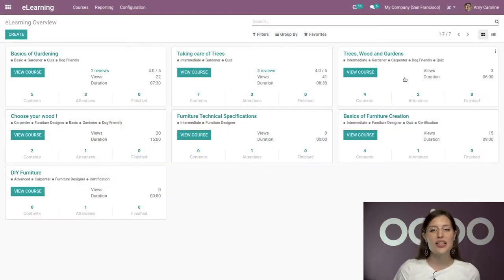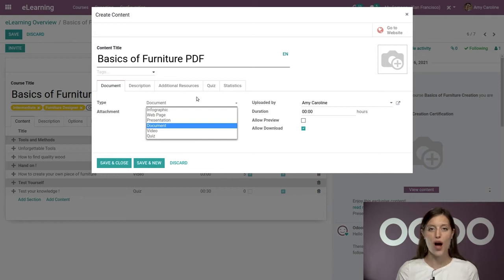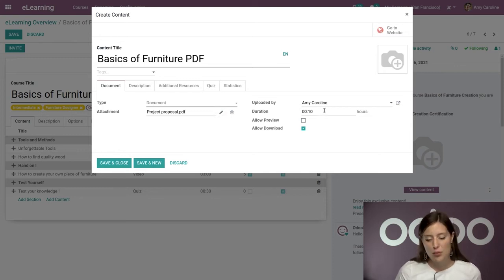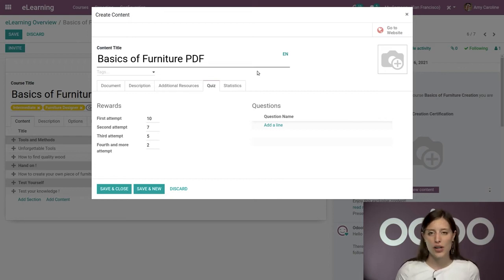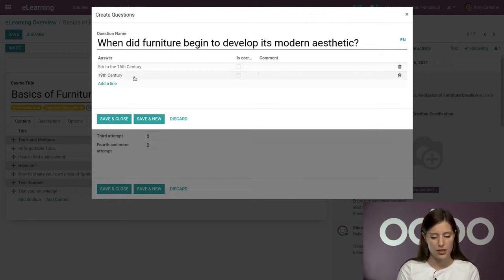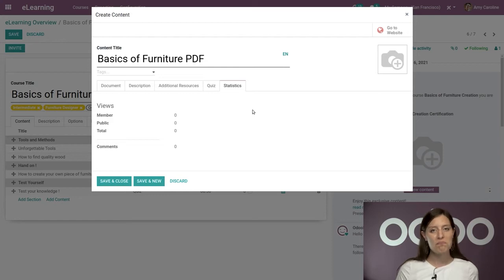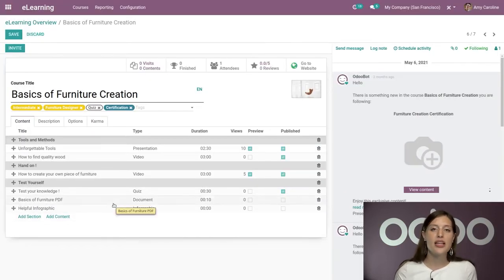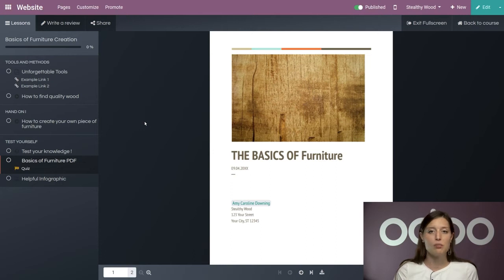dokumentasi E-learning odoo pt 2